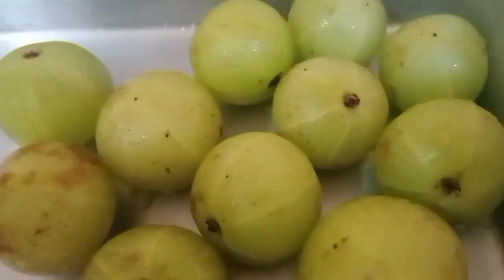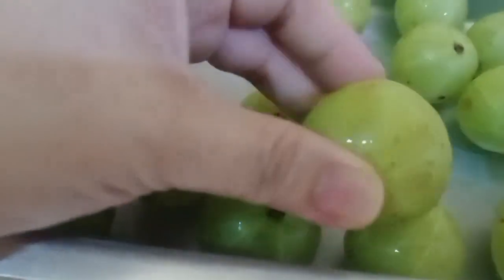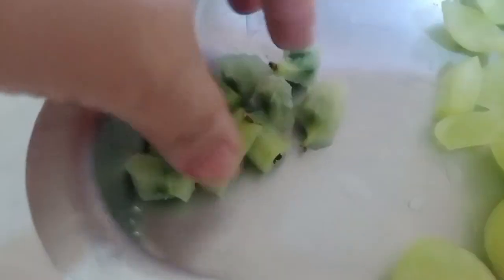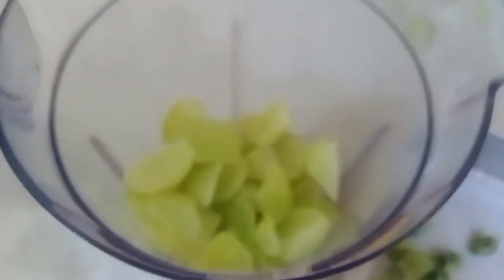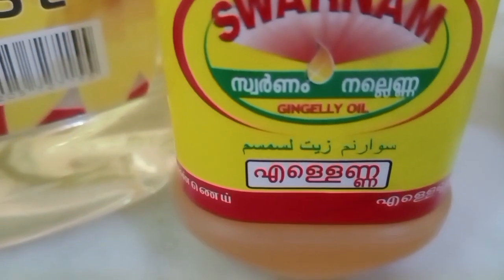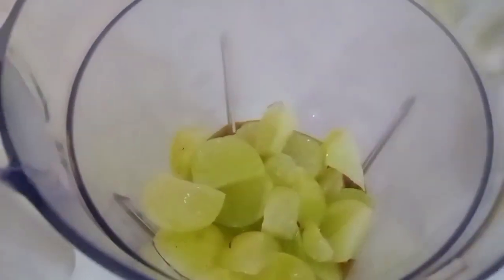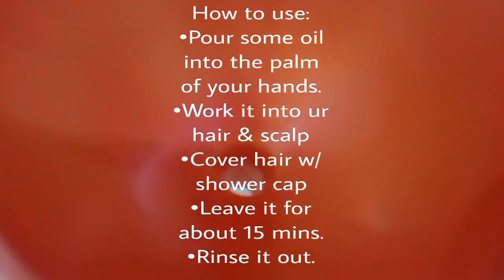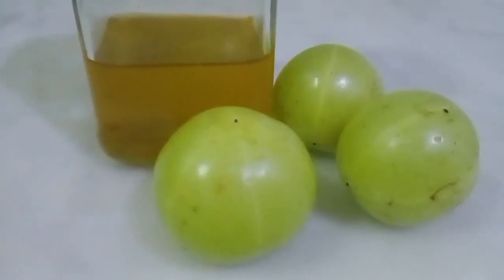Home-made Amla oil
Chemical free oil |Homemade indian goose berry